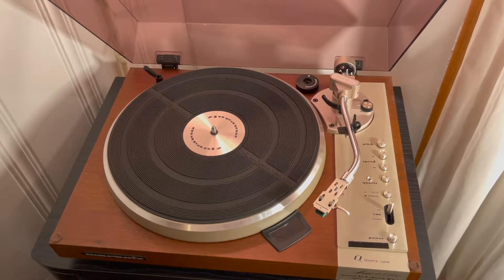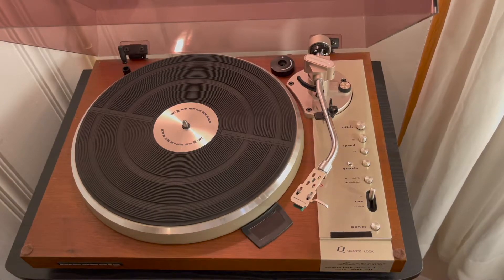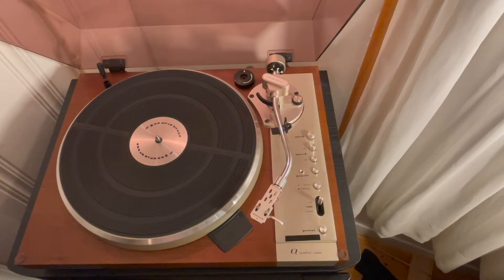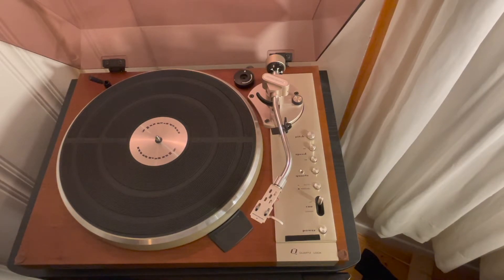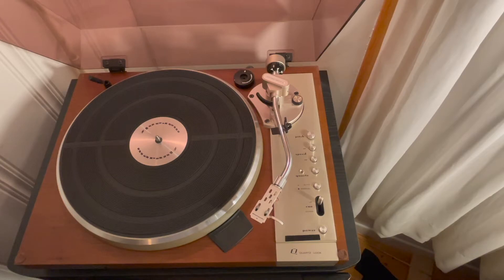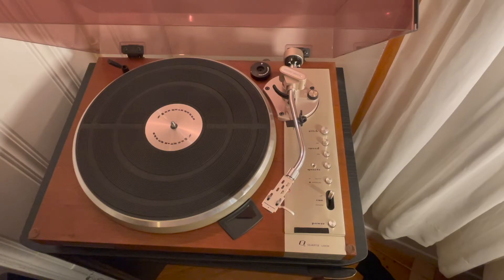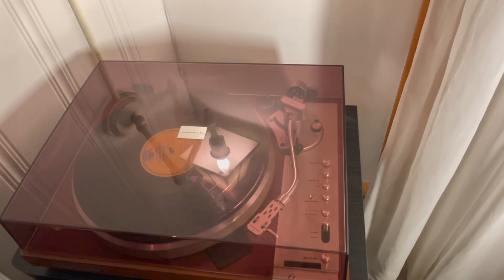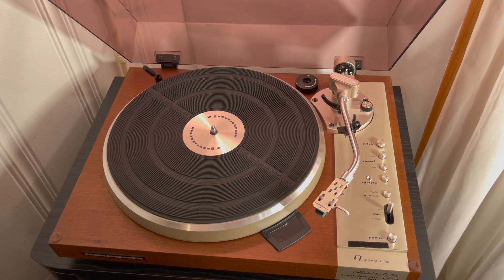Vintage turntable MARANTZ 6350Q - musician's review | Music Studio series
Vintage turntable MARANTZ 6350Q
We share news about music, visual arts, dance, oddities & novelties, collectibles & artist talks, as well as other sights and sounds across Canada.